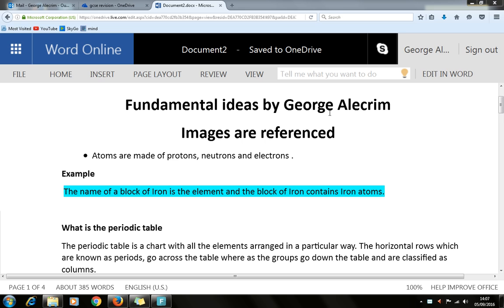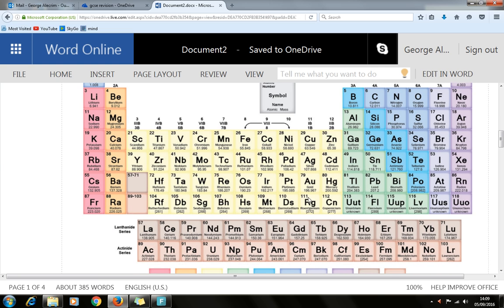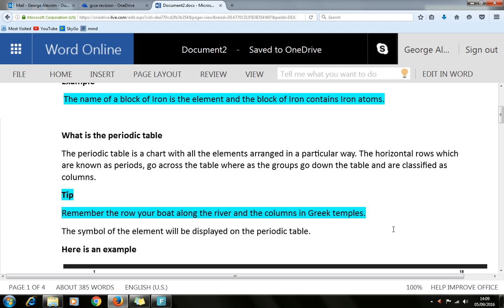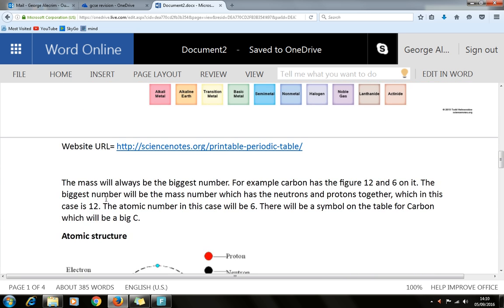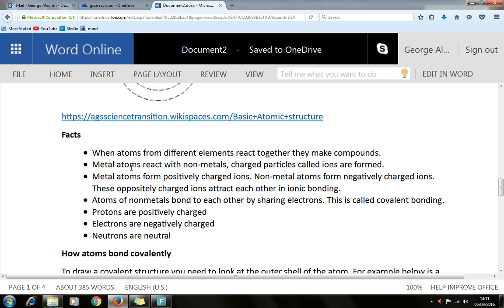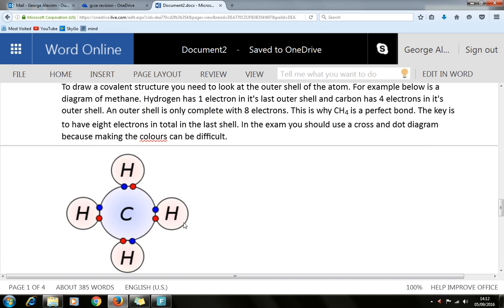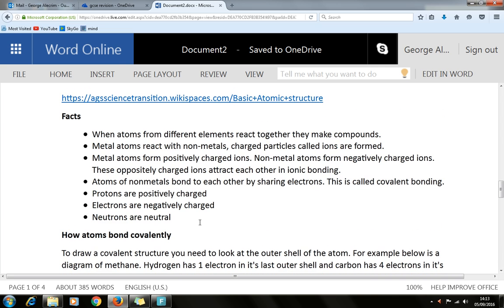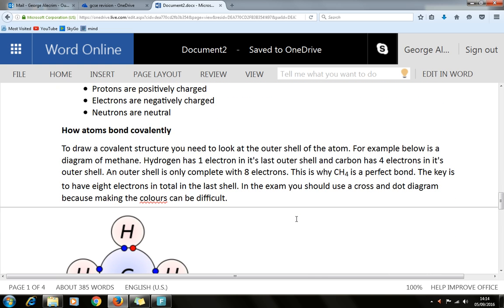Fundamentals of chemistry GCSE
Leave a comment for help
Pictures are referenced